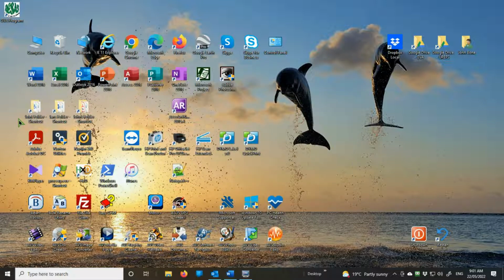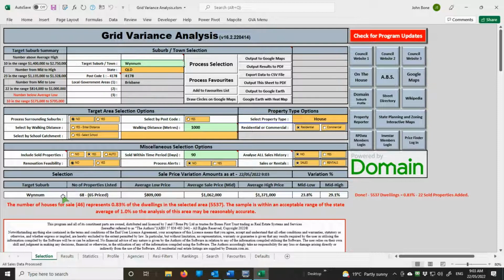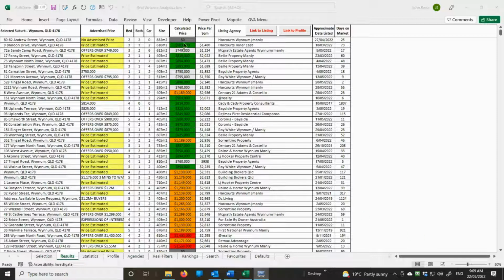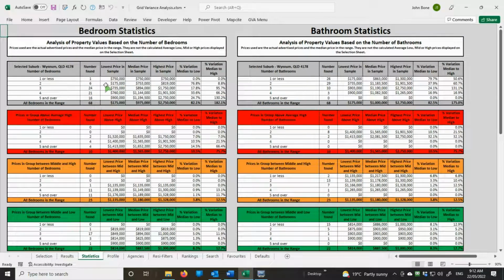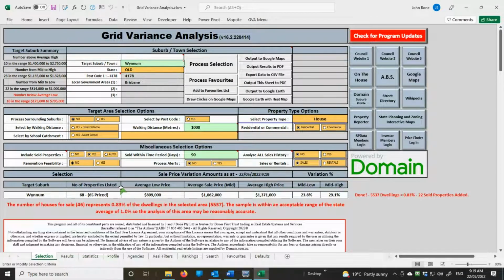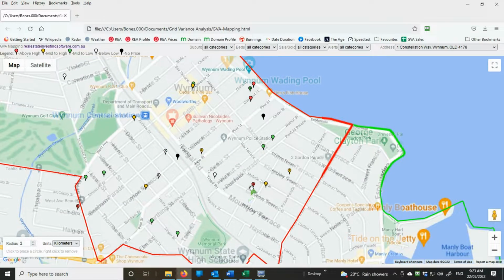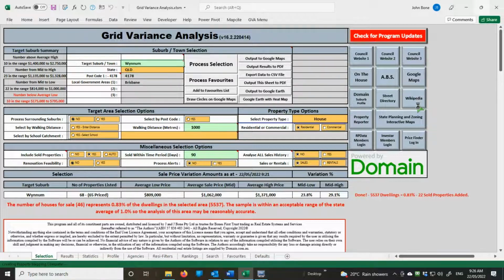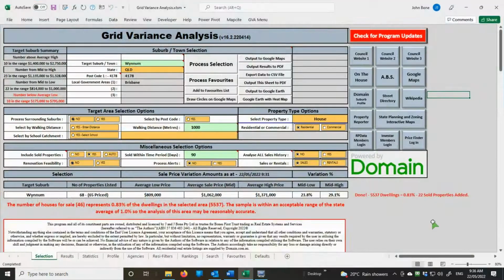09 GVA Demonstration